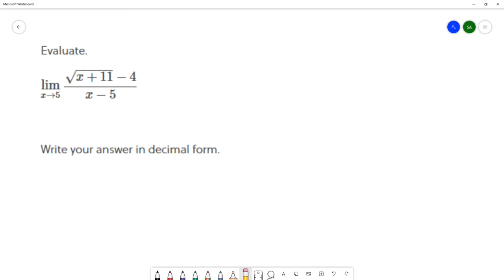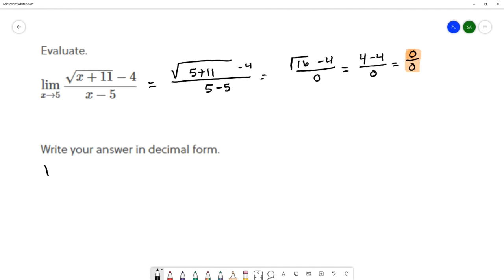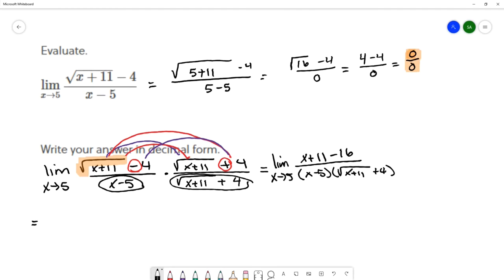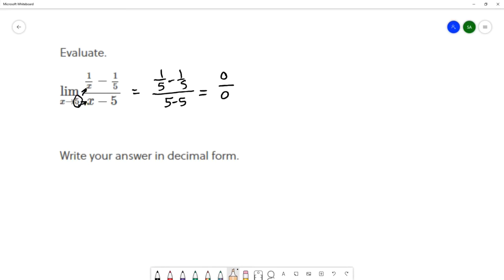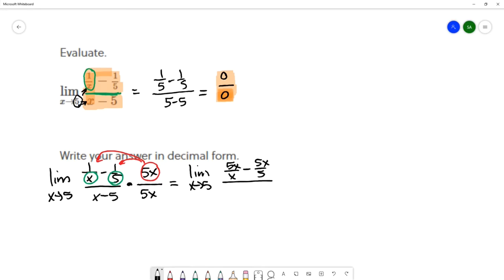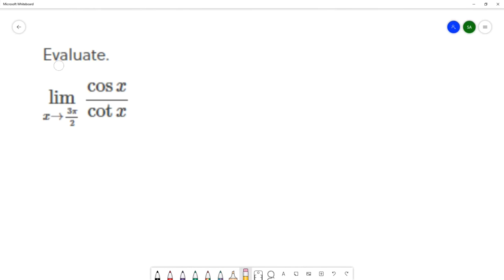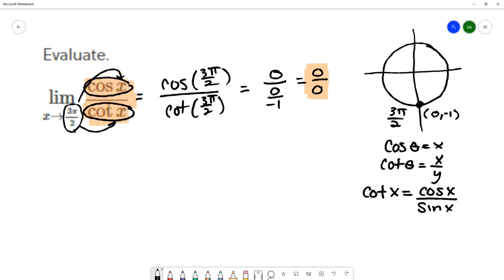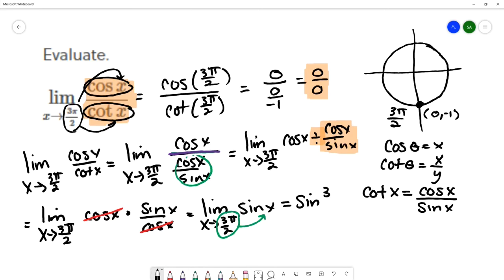MAC2311 Calculus 1 Test 1 Practice O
0:00 2.3 Find the Limit Using Rationalization
6:12 2.3 Find the Limit Using Clearing Fractions
10:39 2.3 Find the Limit Using Trig Identities